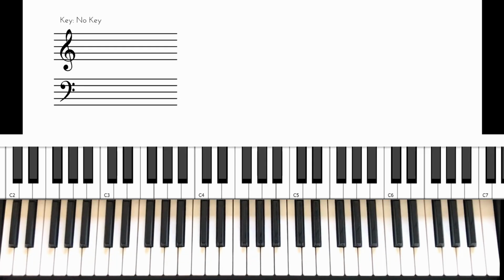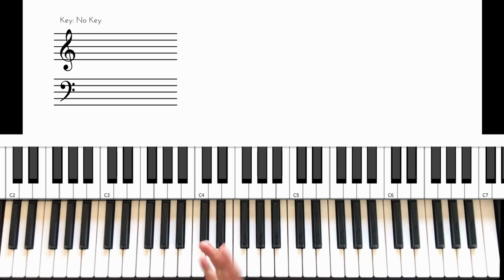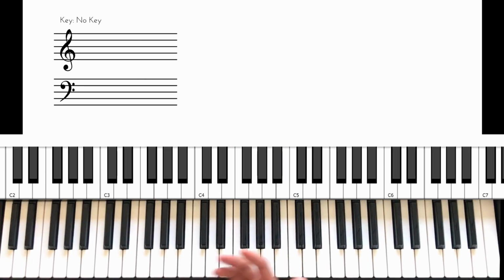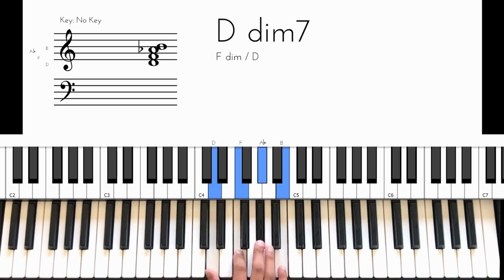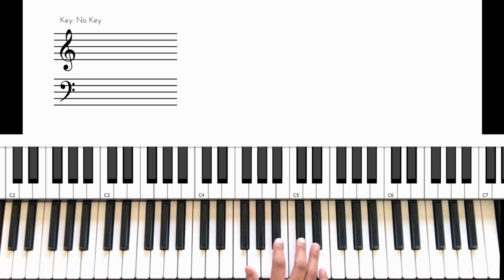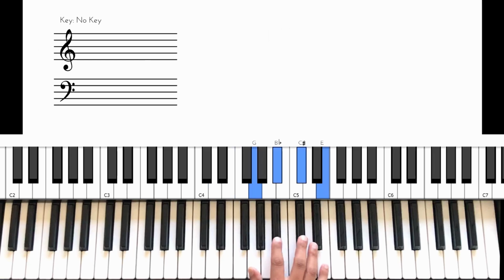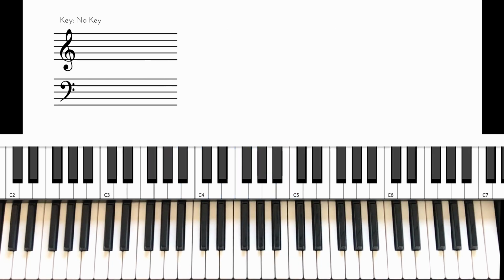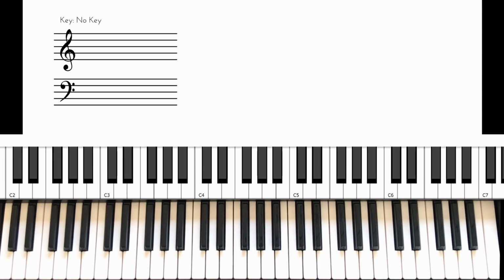Diminished Walk-Up Pattern to a Major Chord